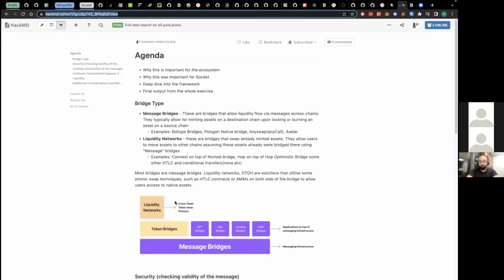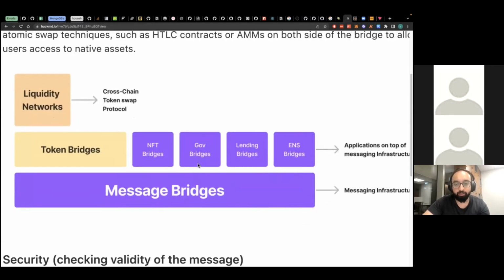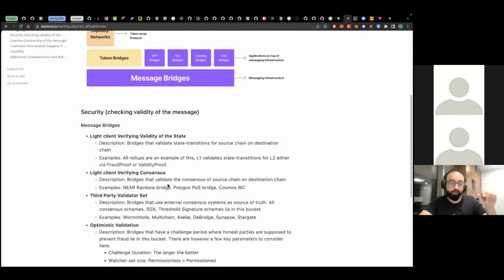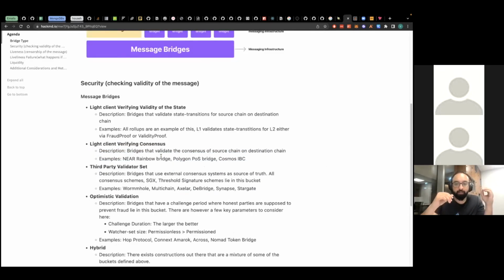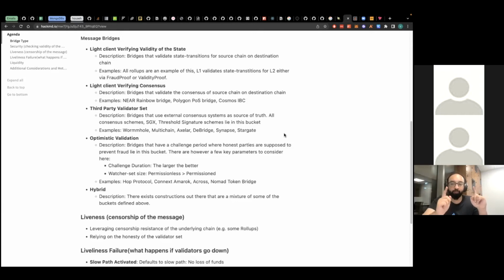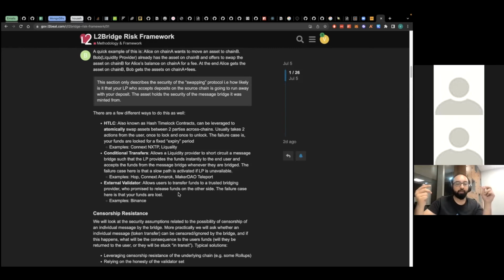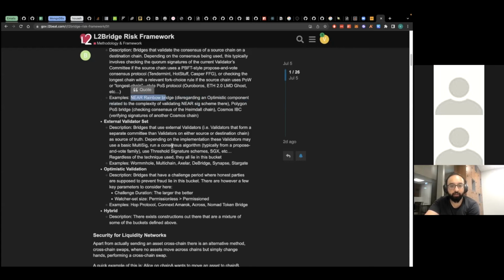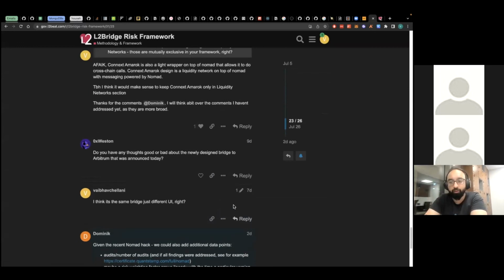The Bridge Risk Framework Seminar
A discussion centered around building the risk frame work for Bridge Security hosted by Vaibhav Chellani (Socket, Bungee Exchange)

- ABOUT SPEARBIT -
Spearbit is a decentralized network of expert security engineers offering reviews and other security related services to Web3 projects with the goal of creating a stronger ecosystem. Our network has experience on every part of the blockchain technology stack, including but not limited to protocol design, smart contracts and the Solidity compiler.